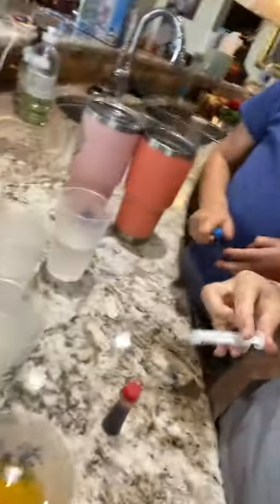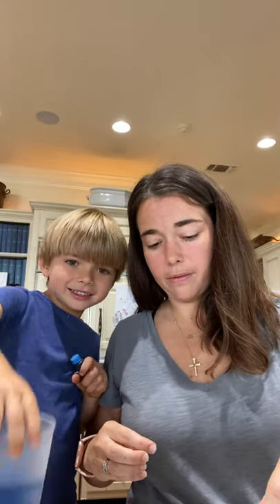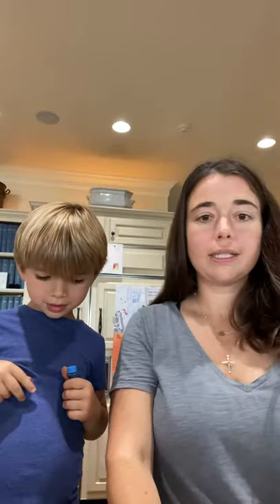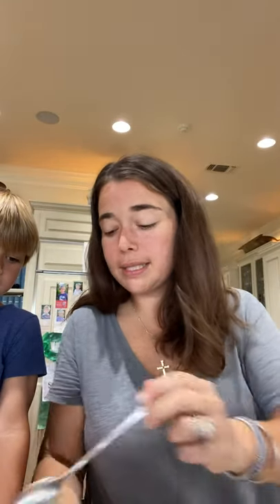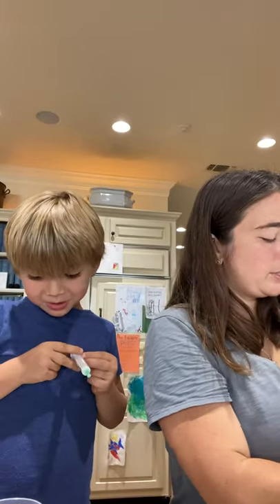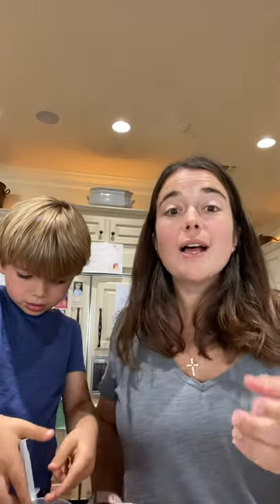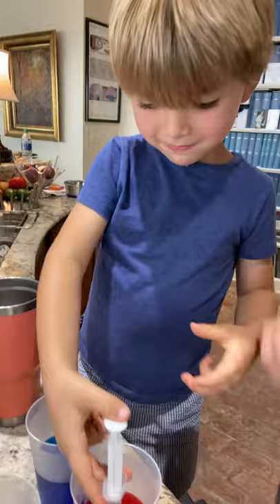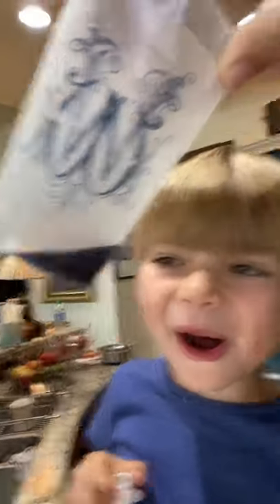Syringe Côlor Mixing